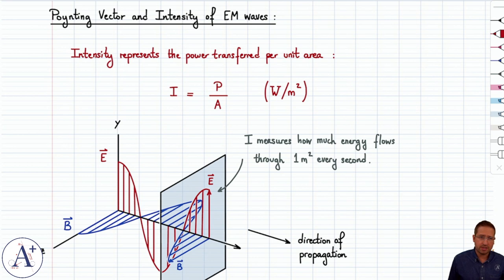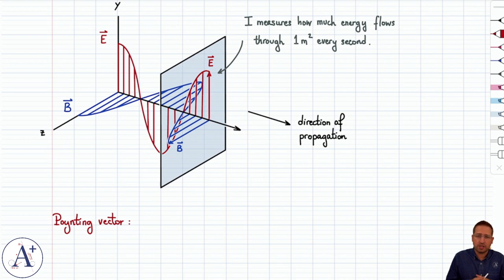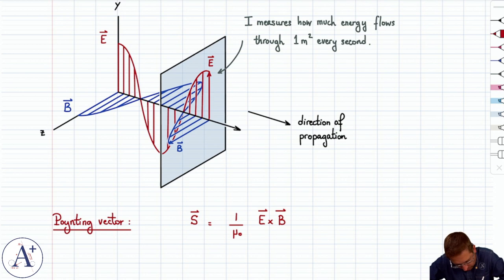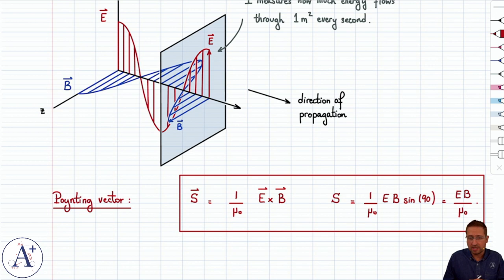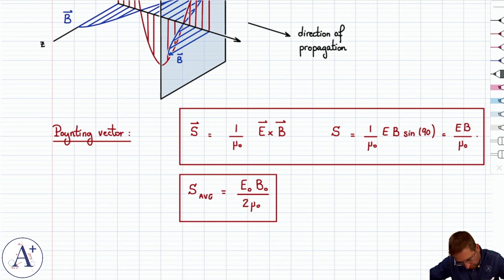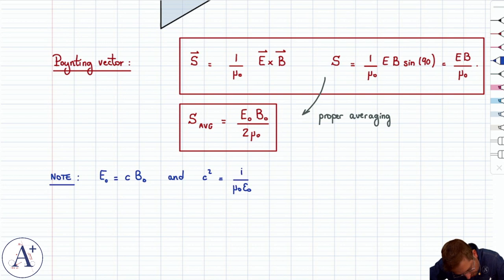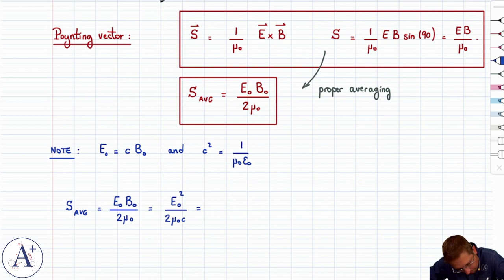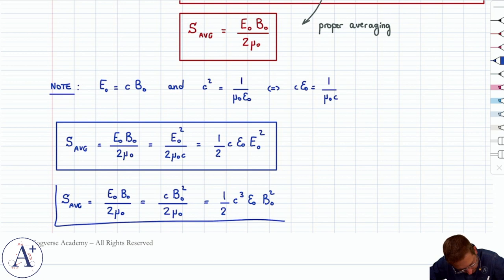27 - Poynting Vector and Intensity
Definition of the Poynting vector and its relationship to the instantaneous intensity of the EM wave. Notion of average intensity and the formulas associated with it.

TIMESTAMPS:
00:02 Review of the definition of intensity
00:31 Intensity in the case of EM waves and the Poynting vector
03:06 Average intensity of an EM wave
04:38 Miscellaneous formulas for the average intensity
07:29 Outro